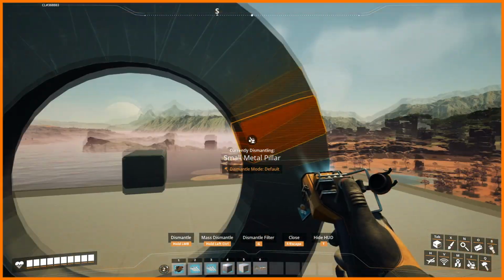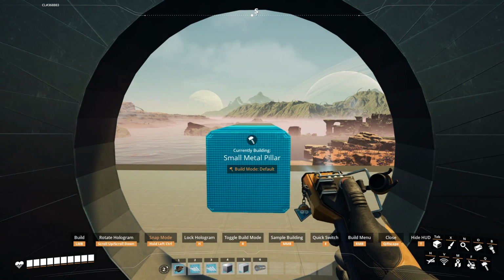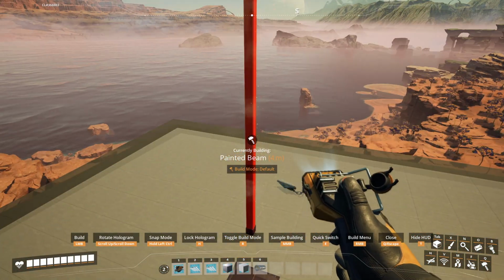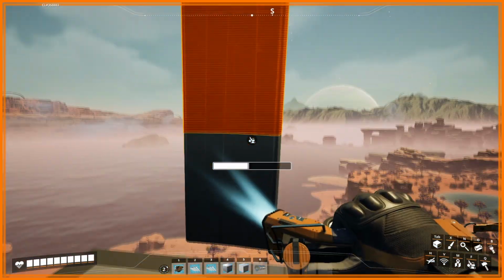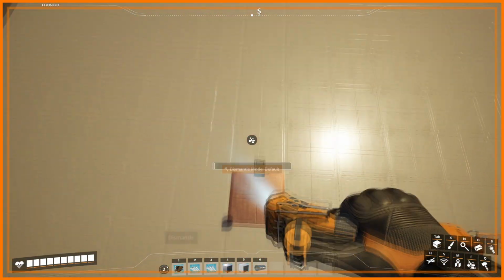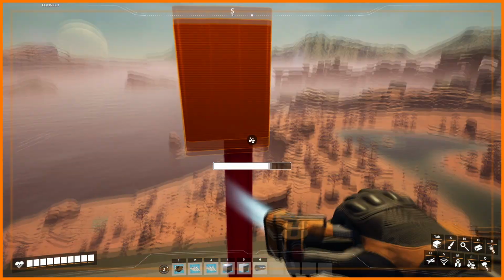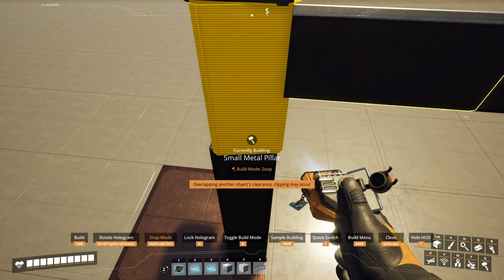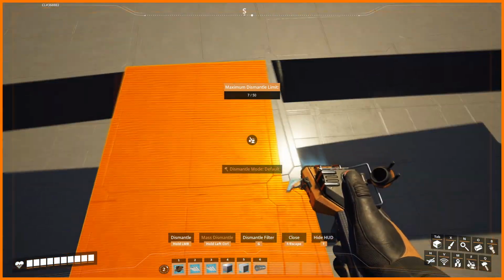How I Make My Circles In Satisfactory 1.0